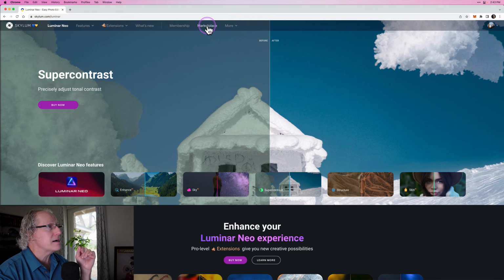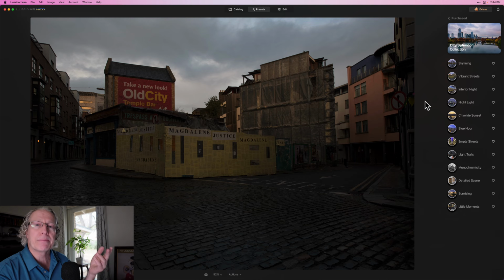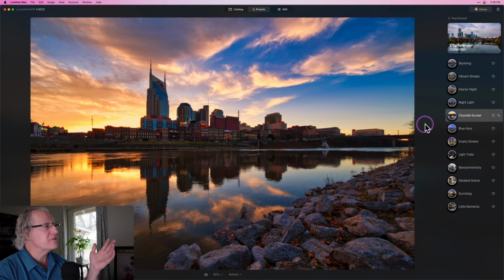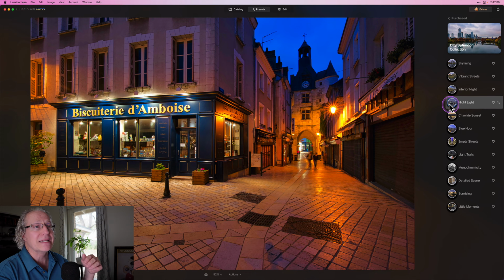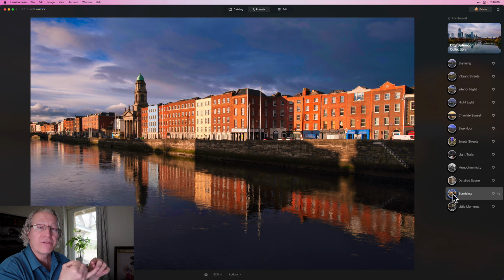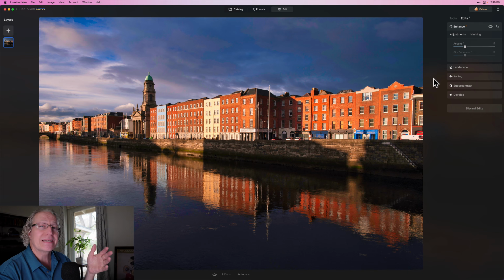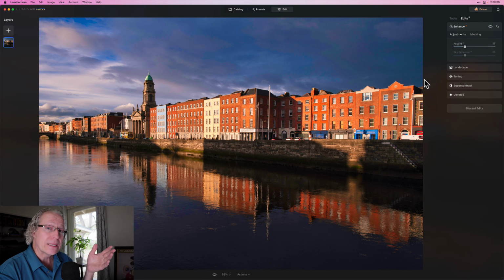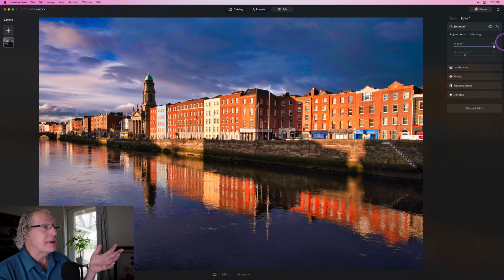The Problem with Presets - and the Solution